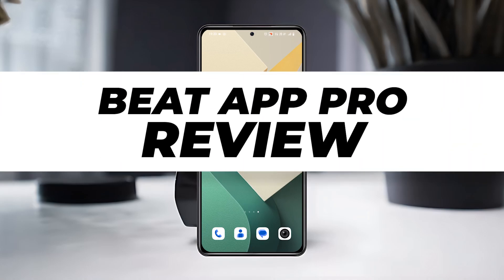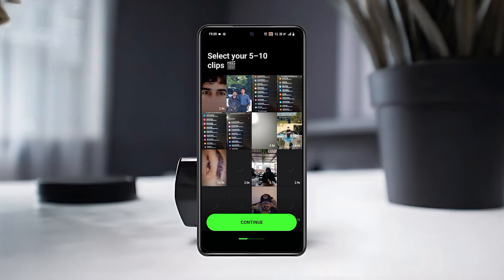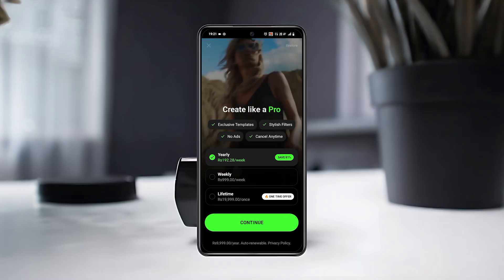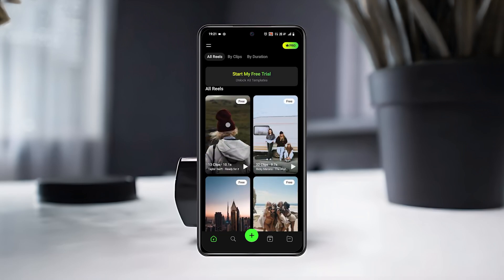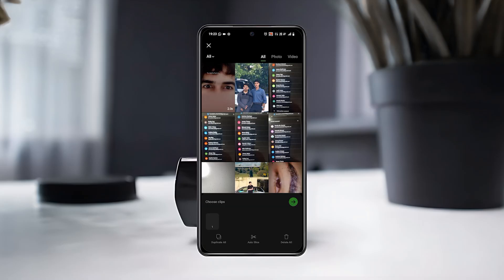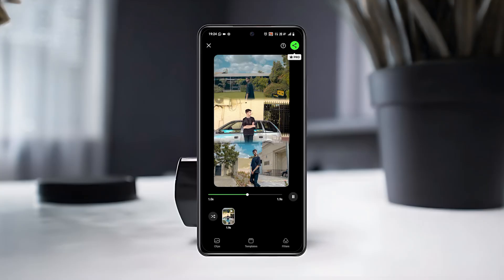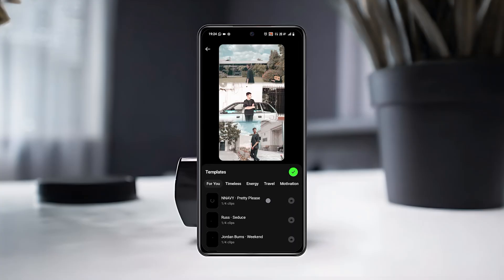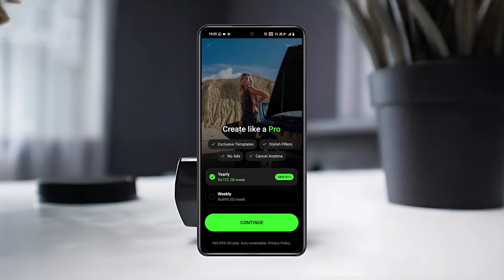Beat App Pro Full Review 2025 (Is It Worth The Switch?)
In this full review of Beat App Pro 2025, we’re diving deep into whether it’s worth the switch for content creators and social media enthusiasts. Beat App Pro promises a range of features designed to elevate your video editing and social media content. But does it live up to the hype? Let’s find out!

In this video, we’ll cover:

An in-depth review of Beat App Pro’s key features and updates for 2025

A comparison of Beat App Pro vs. the free version – is it worth upgrading?

Performance – how well does the app perform on different devices?

Pros and cons – what are the standout benefits and possible drawbacks of the app?

Real use cases – how Beat App Pro enhances Reels, TikToks, and other video content

A final verdict on whether Beat App Pro is worth the switch for you in 2025

If you're considering switching to Beat App Pro, this review will help you make an informed decision.

👍 Like this video if it helped you decide whether to switch to Beat App Pro!